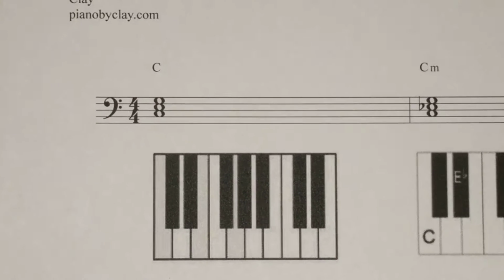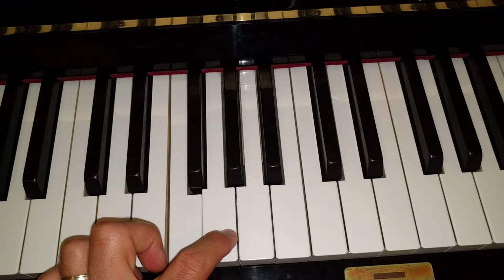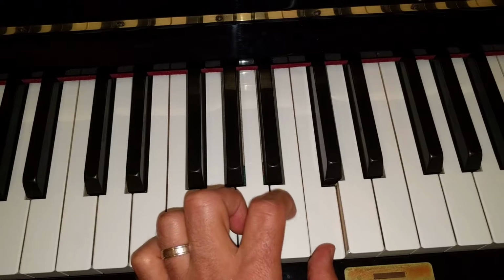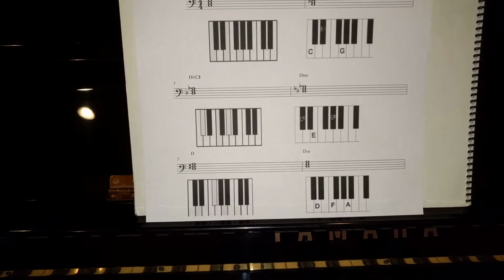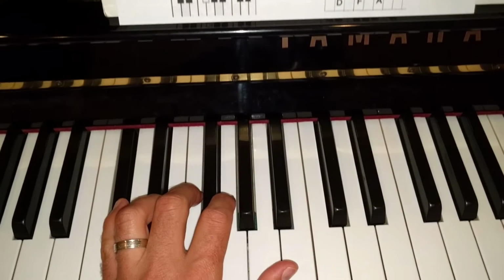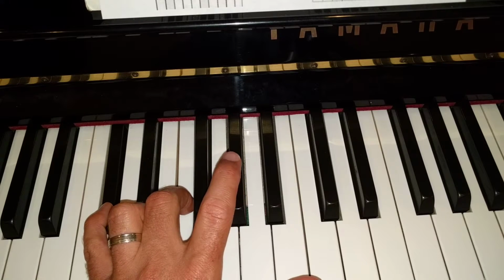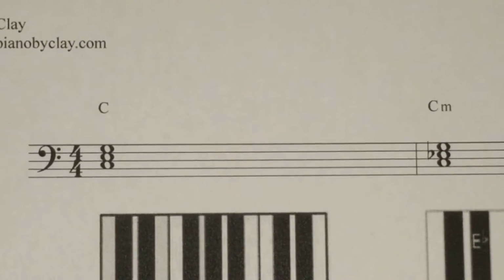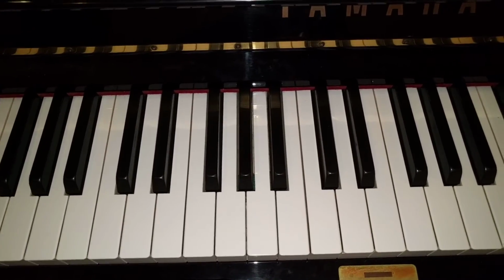How to use Chord Cheat Sheet